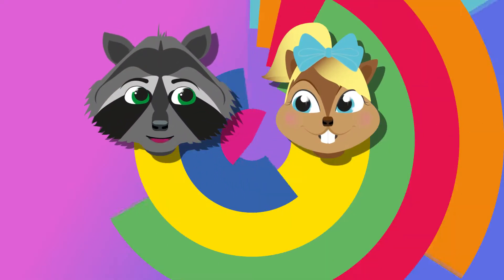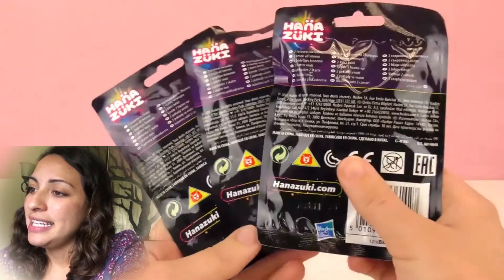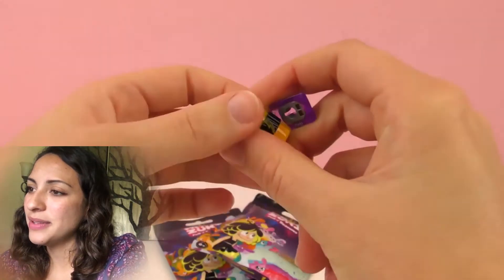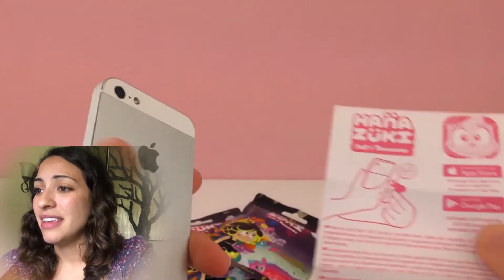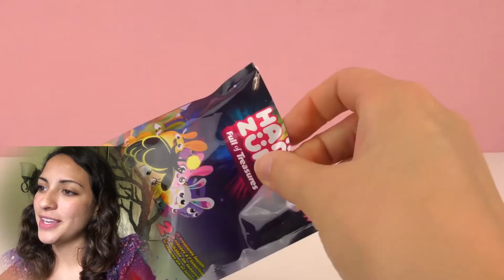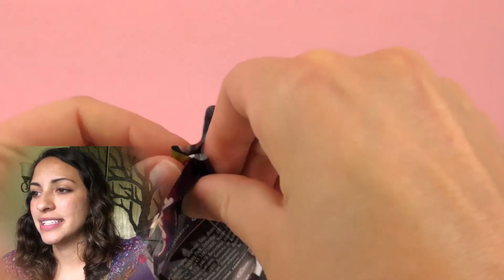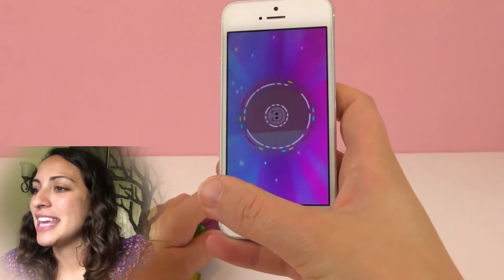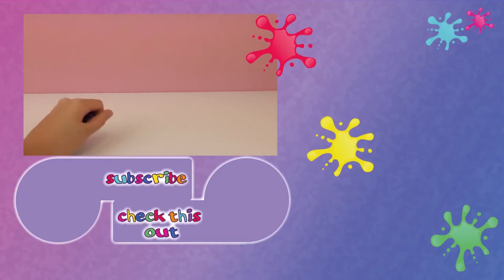Opening HANAZUKI BLIND BAGS | Cool Surprise Figures for App | WHAT IS INSIDE?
Have fun!